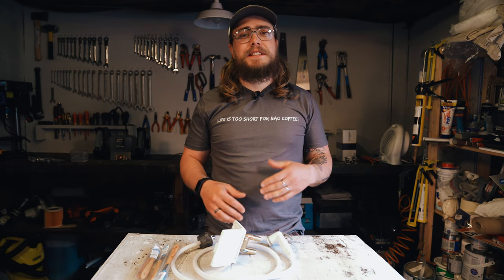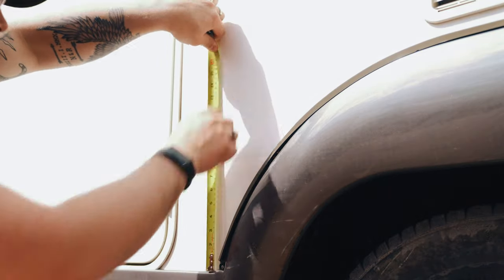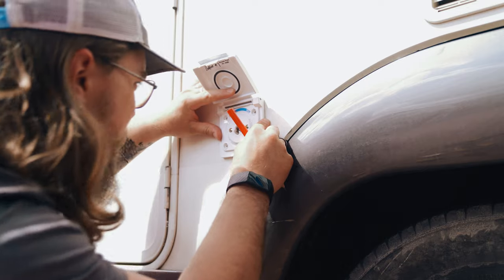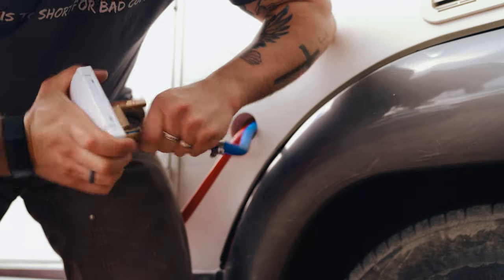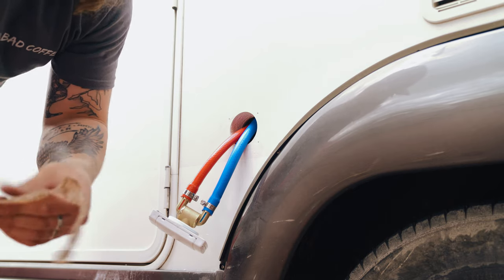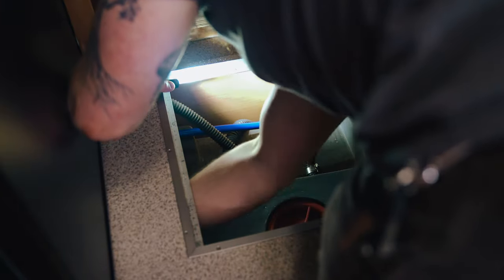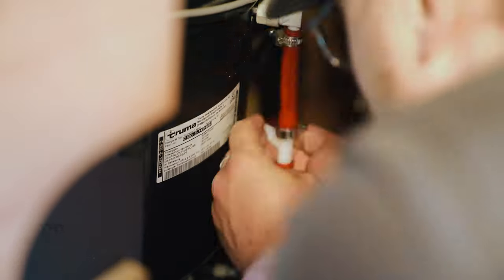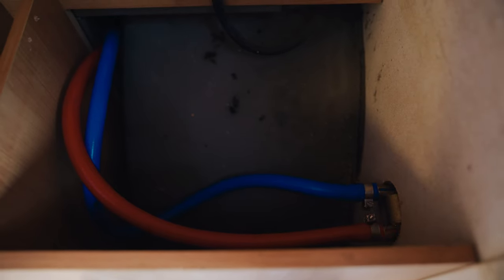How to install a Bullfinch External Shower in a Euramobil 810 motorhome (2005 Fiat Ducato model)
Bullfinch External Shower

Welcome to our new channel! We’re excited to get into this with you guys, share some of our journey and knowledge of custom van conversions & Offgrid Power.

If you're looking for a great outdoor shower unit for your campervan or motorhome, this is a great option! I've looked at a few but I really like this one because you're not storing the connected pipe inside your van. It's also super easy to install because you're only drilling a 6.5mm hole to get the shower unit through, so it's not like you're drilling a HUGE hole using a jig saw or something similar.